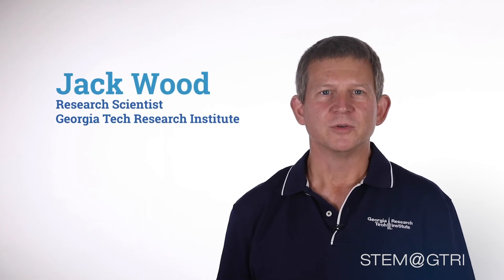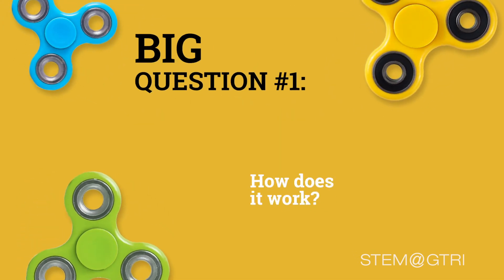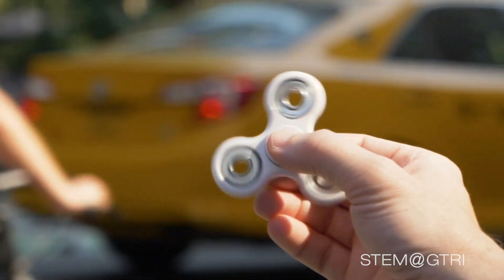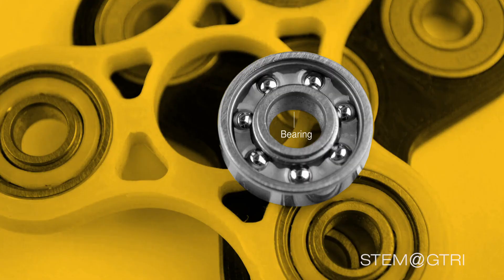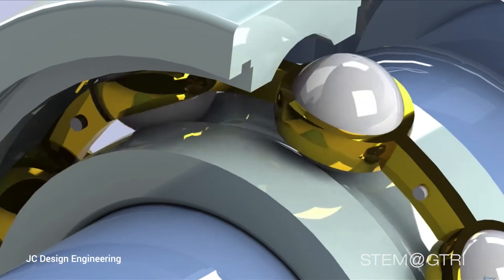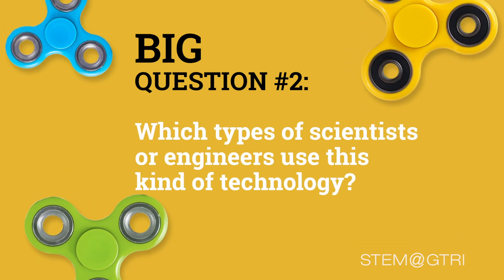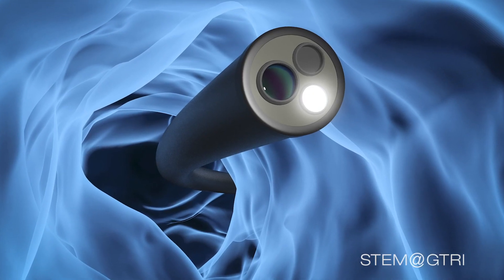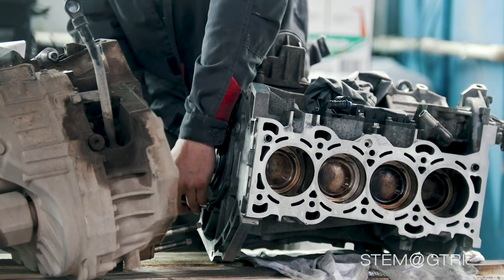STEM@GTRI - The Science of Toys - Fidget Spinners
Research Scientist Jack Wood explains the inner workings of toys.